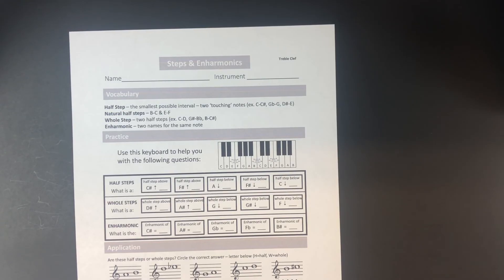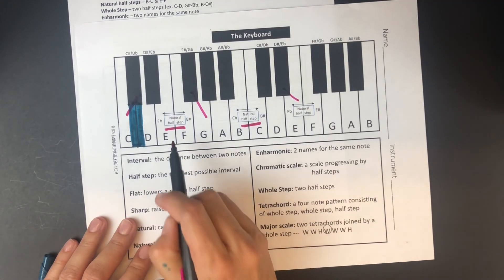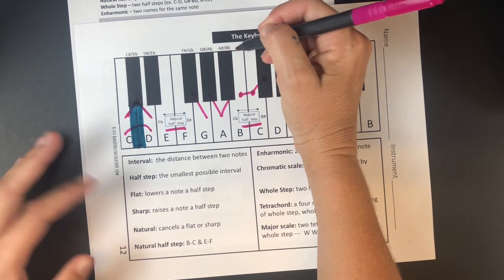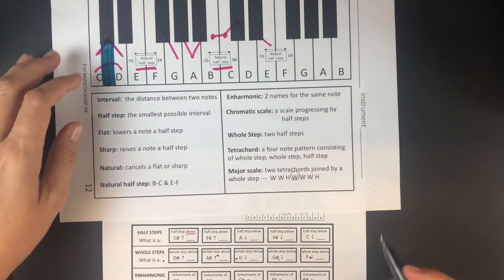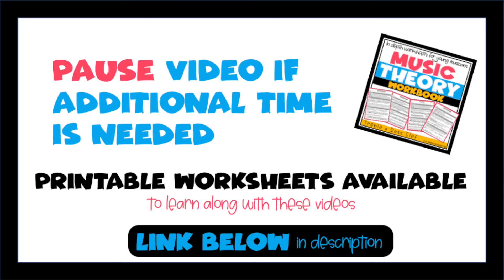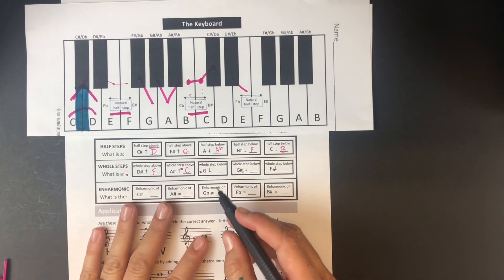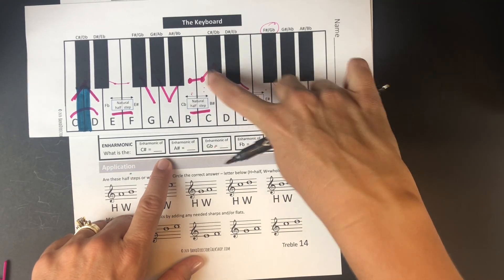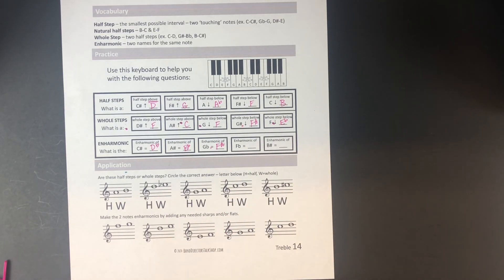Half Steps, Whole Steps & Enharmonics (UNIT 3, LESSON 6) PRINTABLE worksheet link in description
Music theory lesson - (UNIT 3, LESSON 6)
Accidentals - geared toward students in 6-9th grade. This lesson teaches
- Half Step
- Natural Half Step
- Whole Step
- Enharmonic

Want a full workbook that is REPRODUCIBLE for all your students, includes assessments & answer keys and has tons of teaching videos like this one? - and follow this channel to view the additional teaching videos.

Interested in professional recordings of individual band instruments AND play-along music for students in middle school & high school band?

Do you love the watercolor word wall cards used in these videos? You can decorate your entire music room (and digital classroom) with these beautiful posters!

Want to see exactly what you can include to make an awesome Theory & Rhythm Book for your students?